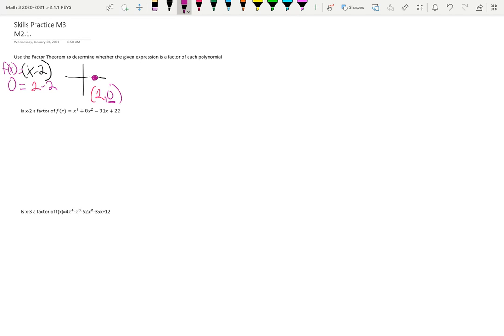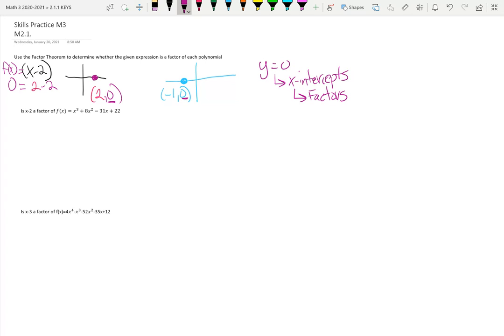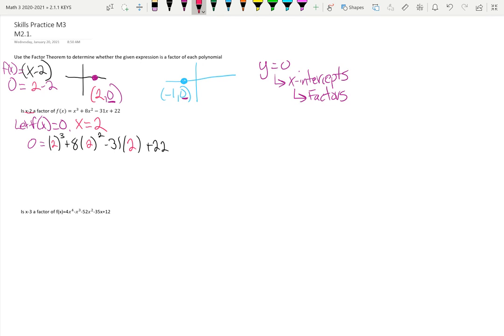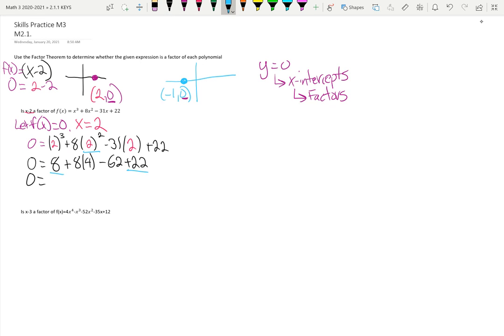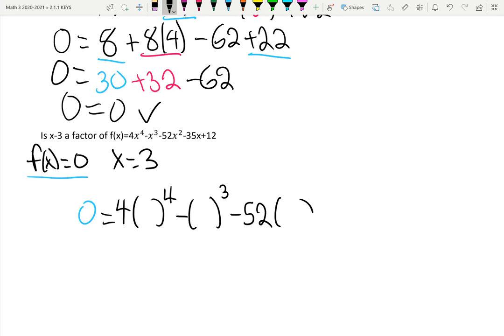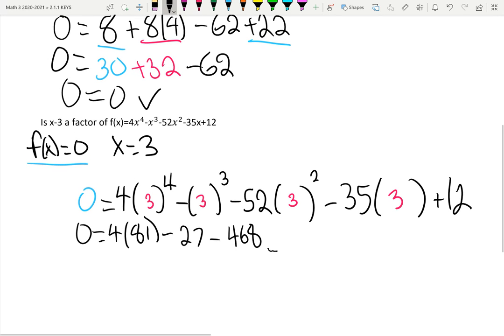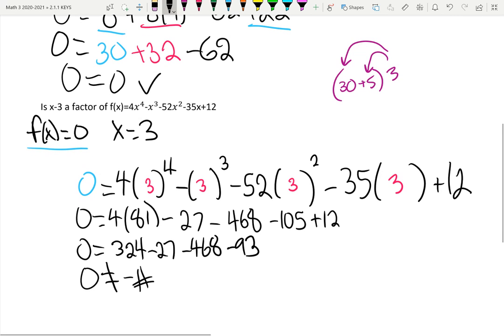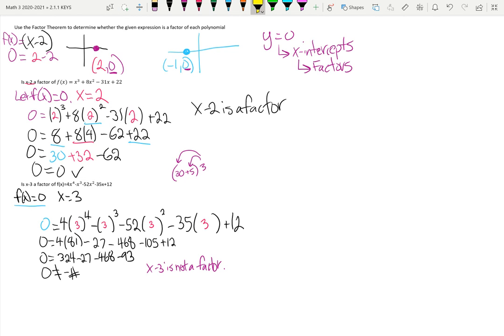M3 M2.1 Factor Theorem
M3 S2 M2.1